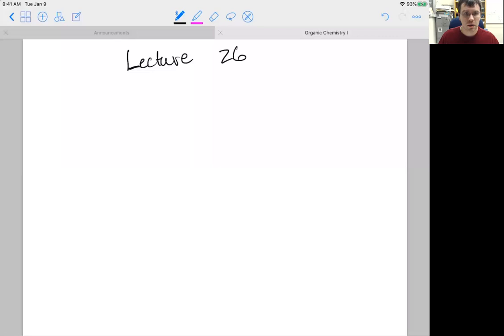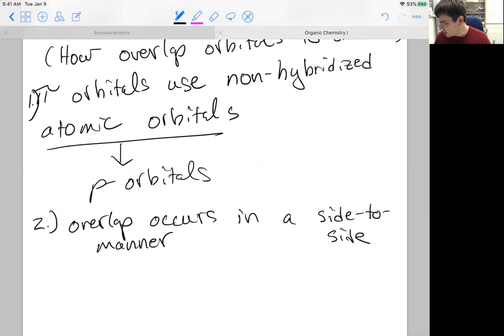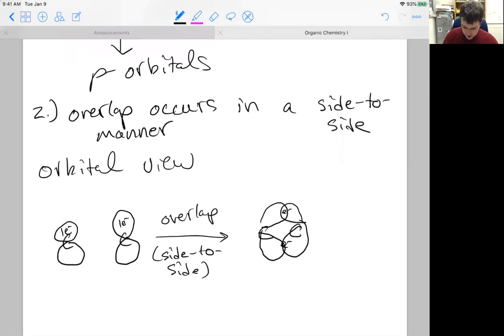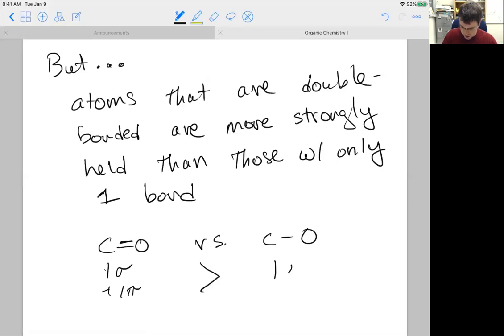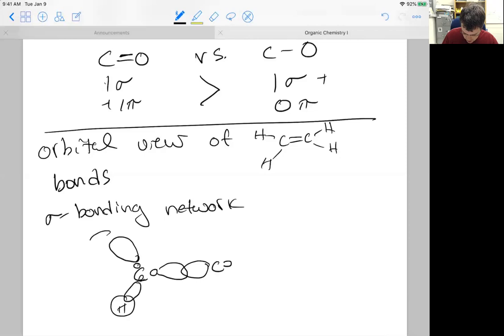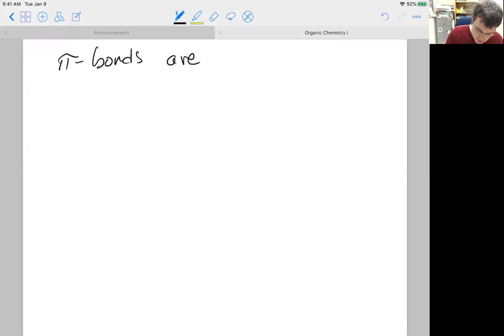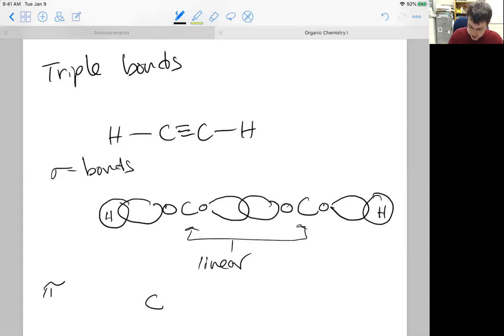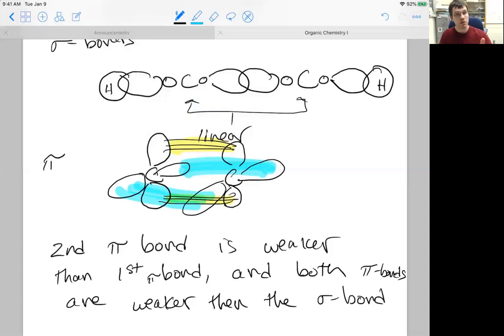Orbital View of Pi Bonds